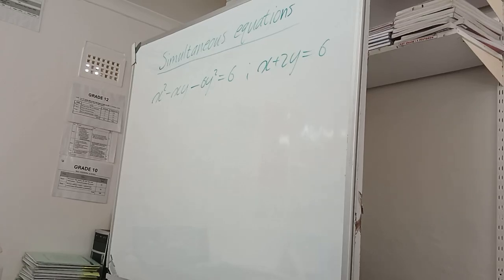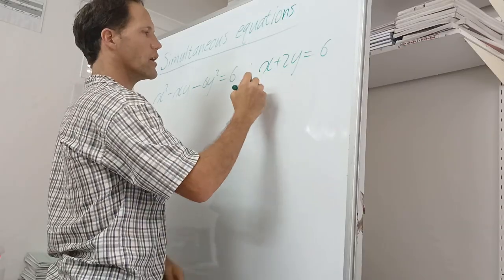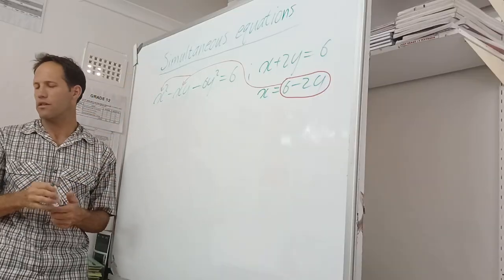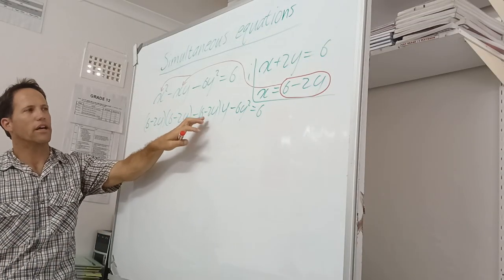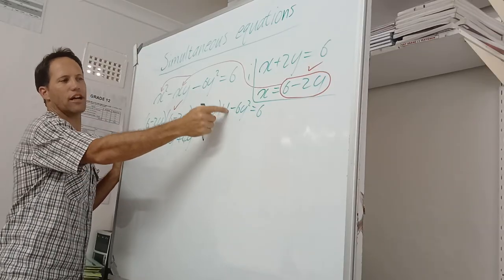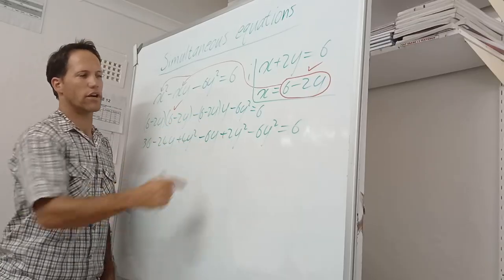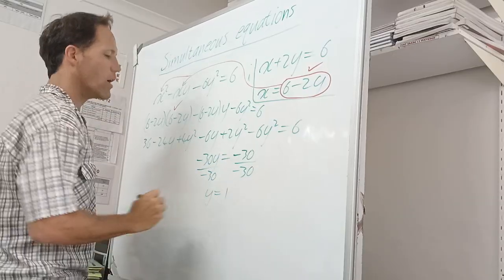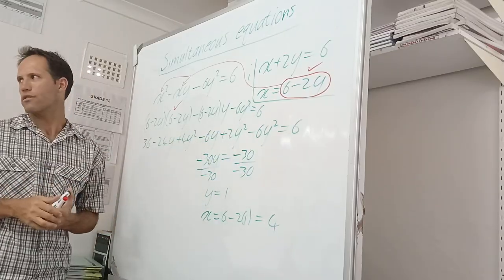Grade 11 Maths: Solving simultaneous equations